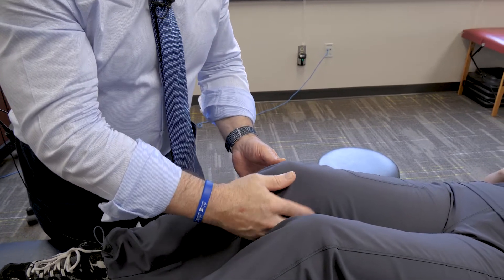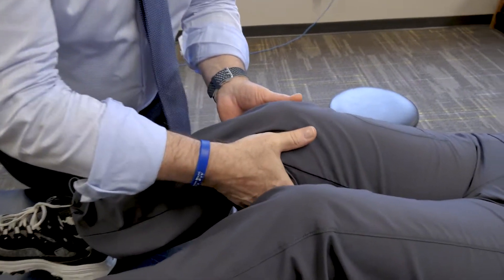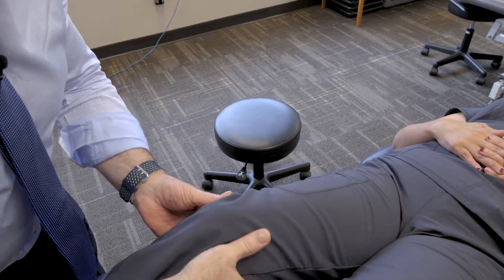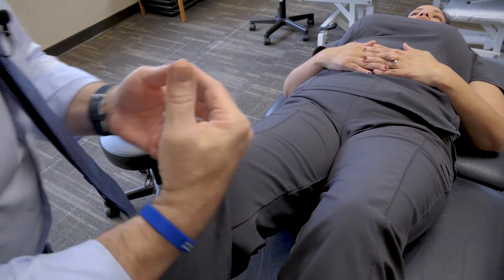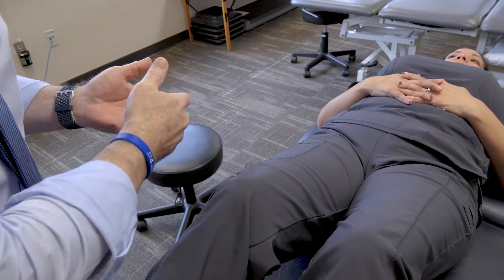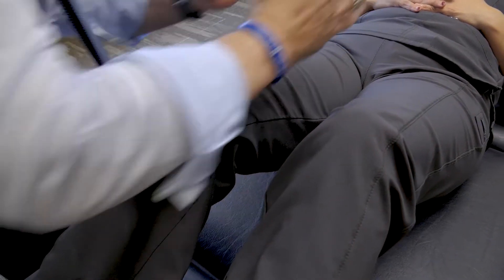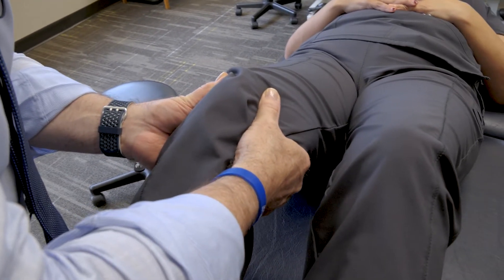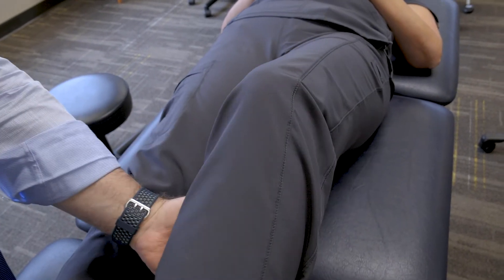Popliteal Diaphragm Myofascial Release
2019 OMT Demonstration Videos - 9 of 12

Popliteal Diaphragm Myofascial Release - OMT Techniques

David S Abend D.O.